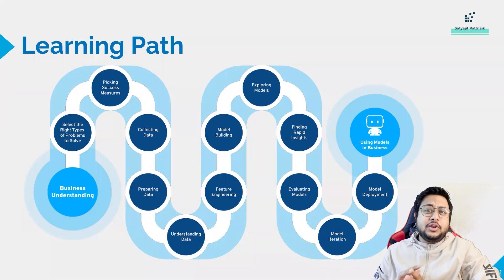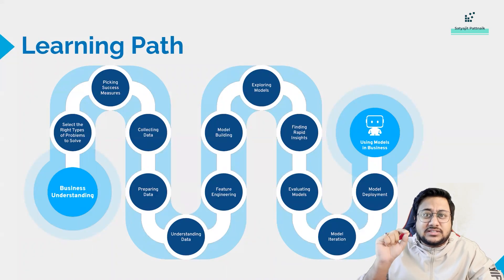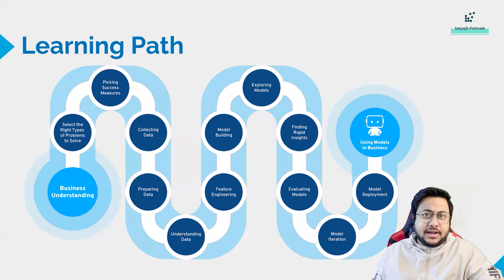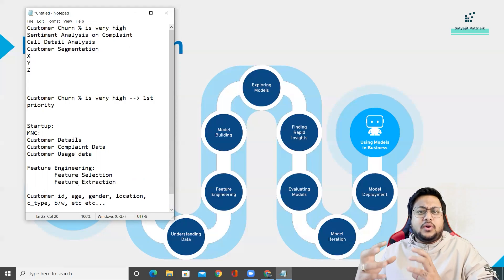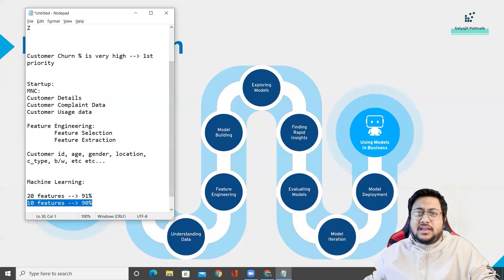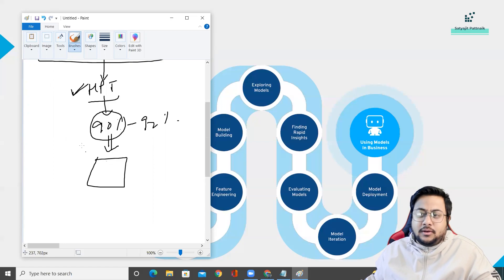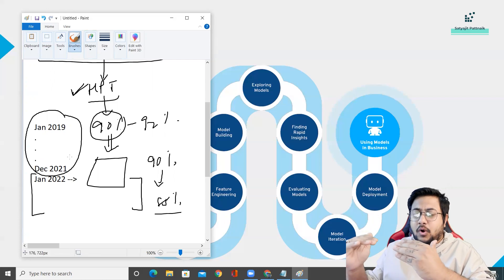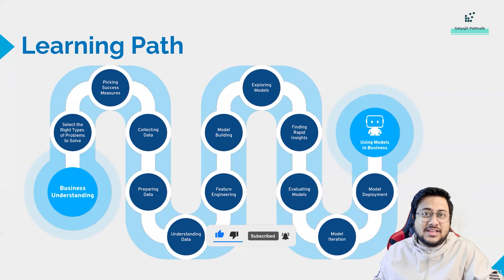Data Science LifeCycle | AI LifeCycle | What Does a Data Scientist Do?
In this video, we will talk about the learning path of a data scientist. What does a Data Scientist usual work day looks like, what are the different steps in the Data Science work, how does a daily life look like for a Data Scientist?

All the above questions will be answered in this video.